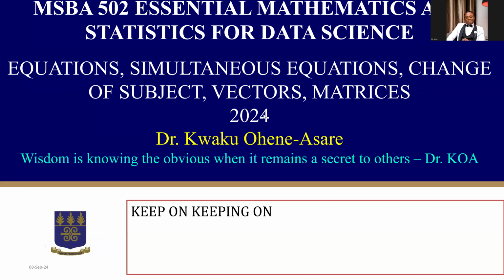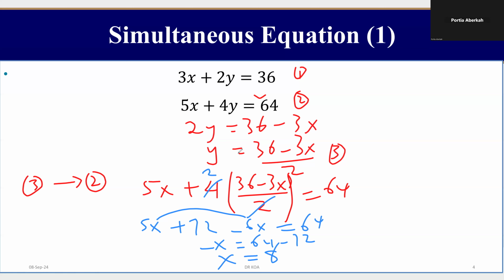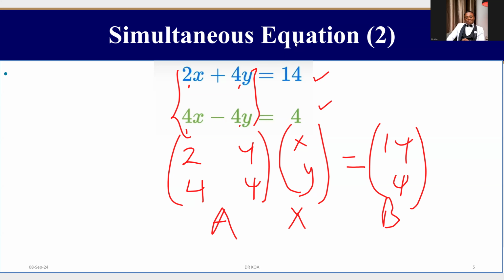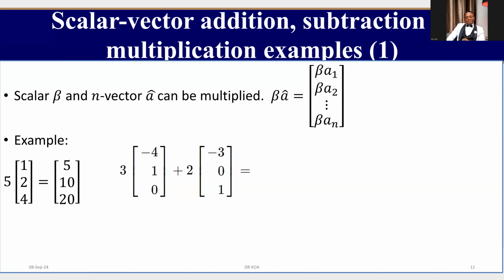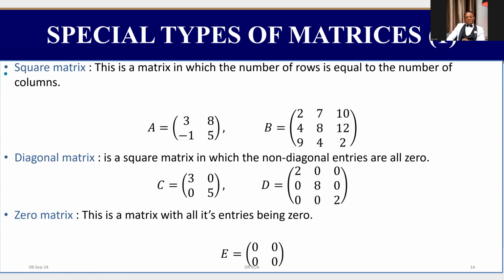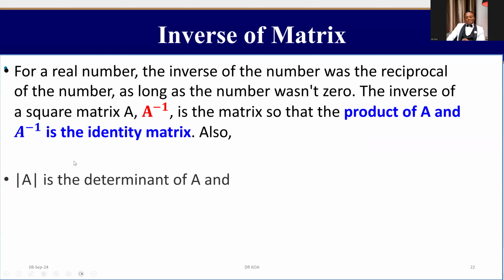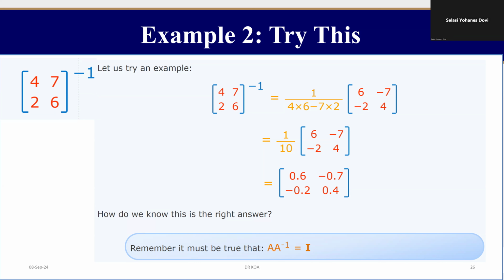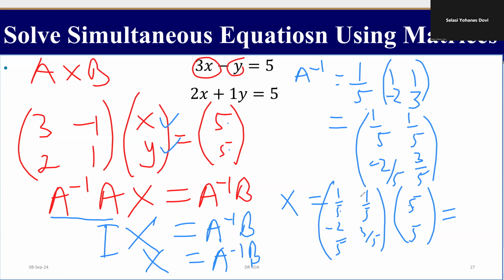Simultaneous Equations, Change of Subject, Vectors & Matrices